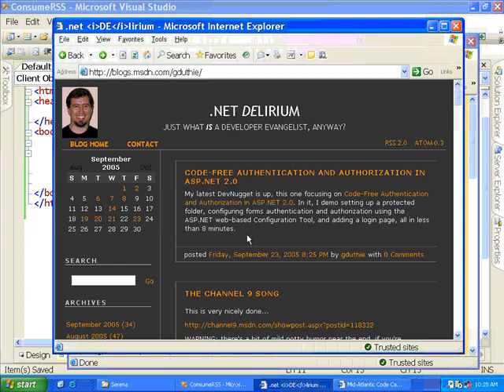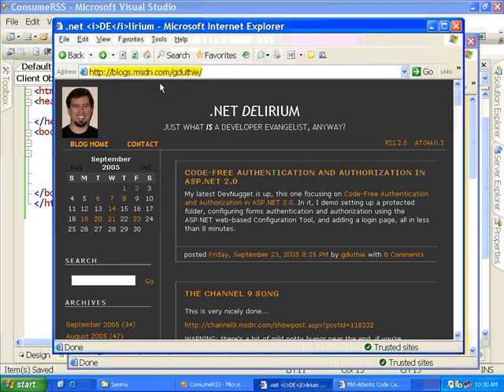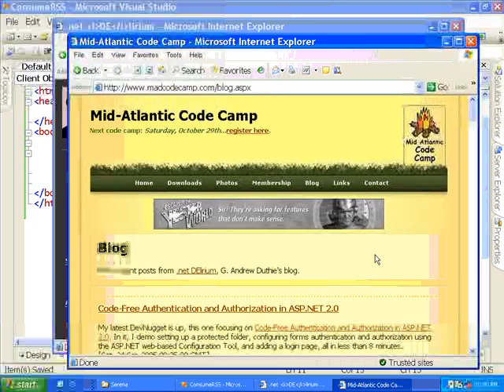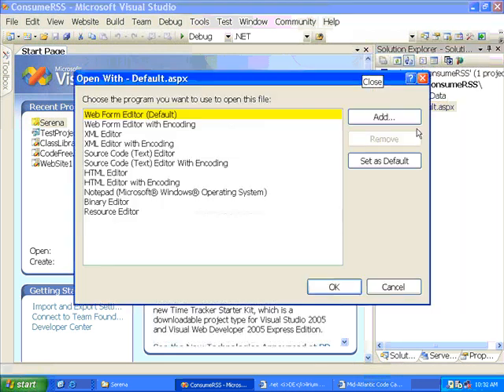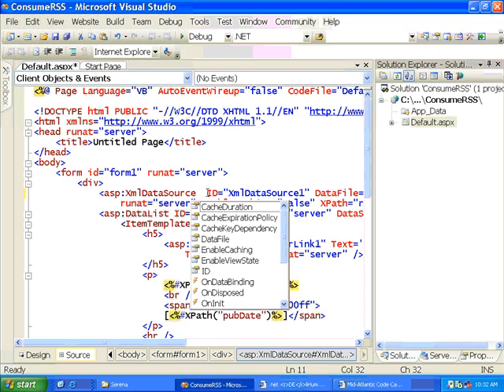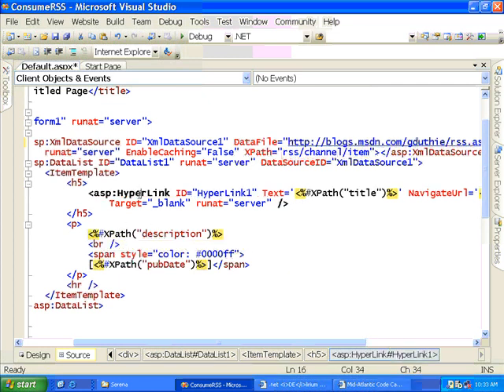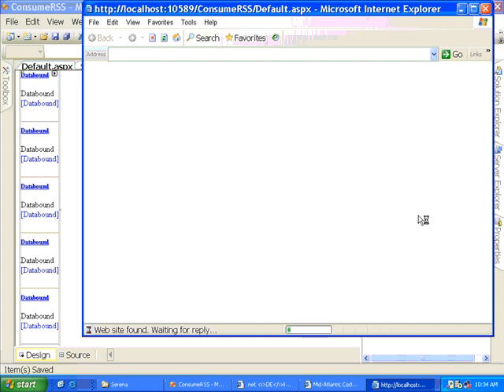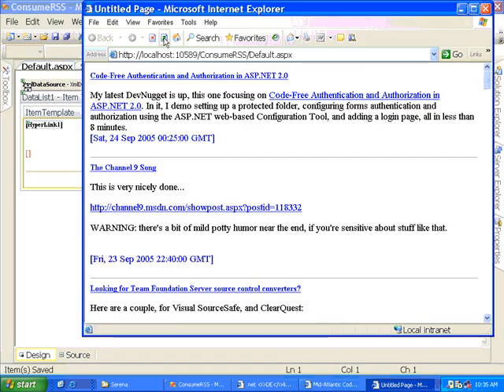Consuming RSS with ASP.NET 2.0